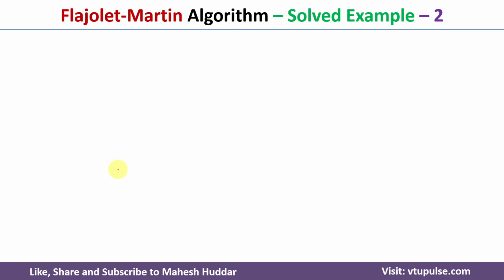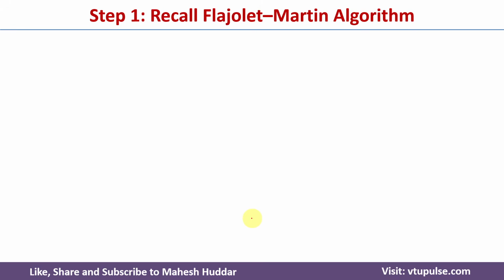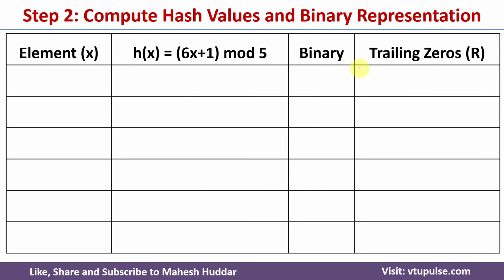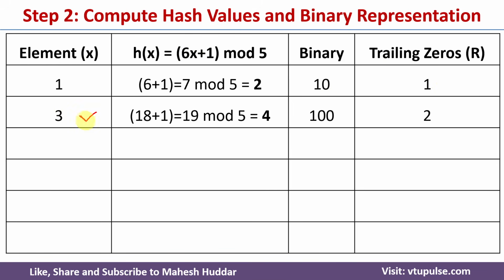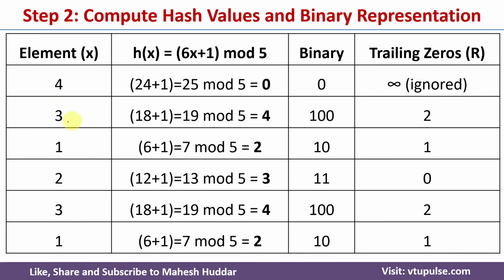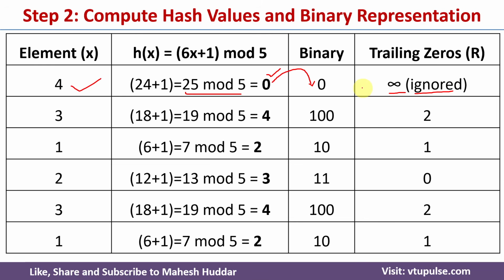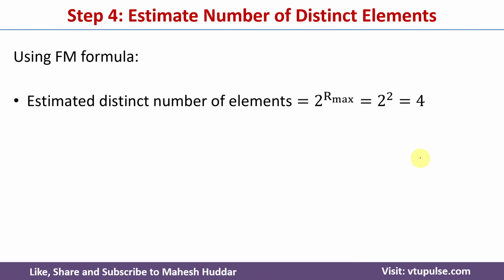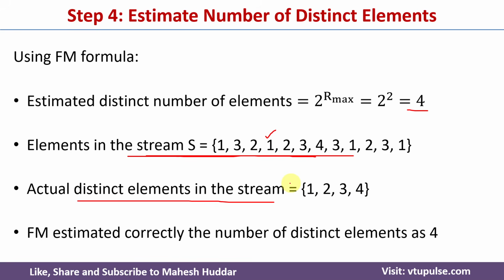2. Flajolet Martin Algorithm Example | FM Solved Example | Big Data Analytics by Vidya Mahesh Huddar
2. Flajolet Martin Algorithm Example | FM Solved Example | Flajolet Martin Solved Example | Big Data Analytics by Vidya Mahesh Huddar

Suppose the stream is S={"1, 3, 2, 1, 2, 3, 4, 3, 1, 2, 3, 1"}
Let hash function be ℎ(x)=6𝑥+1 mod 5
Show how the Flajolet–Martin algorithm will estimate the number of distinct elements in this stream.

FM algorithm estimates the number of distinct elements using the following steps:
Hash each element
Convert hash value to binary
Count number of trailing zeros in binary representation and store in R
Take maximum R
Estimate distinct count as:
Estimated distinct elements=𝟐^(𝑹_𝐦𝐚𝐱 )

2.